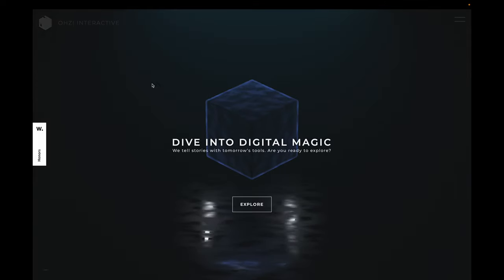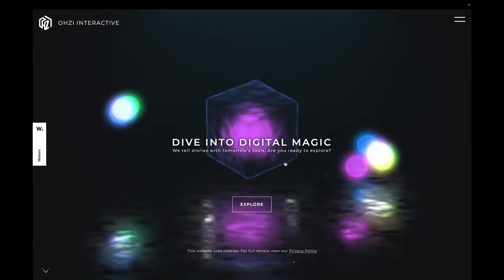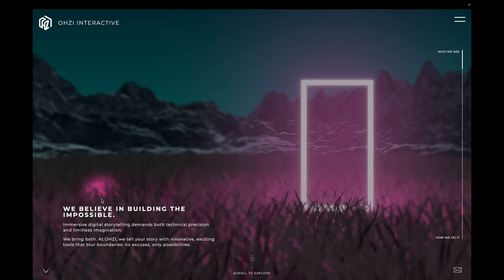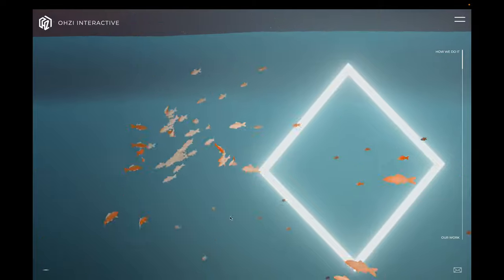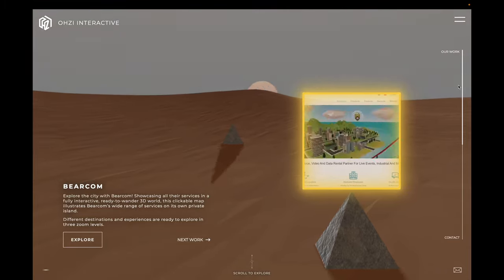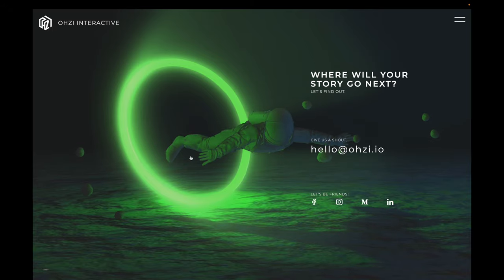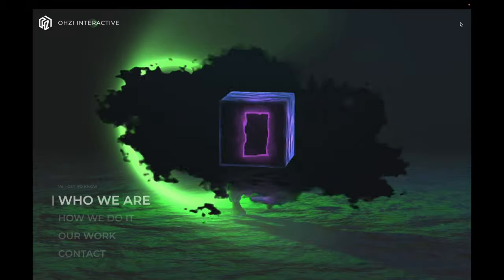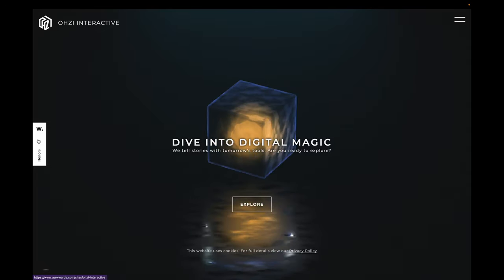OHZI INTERACTIVE website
This is a website developed by OHZI INTERACTIVE, an agency working on computer graphics for the web, using tomorrow's tools to create highly complex yet beautiful and clean web experiences.
This website significantly improved our visual rebrand, developed 100% in-house.